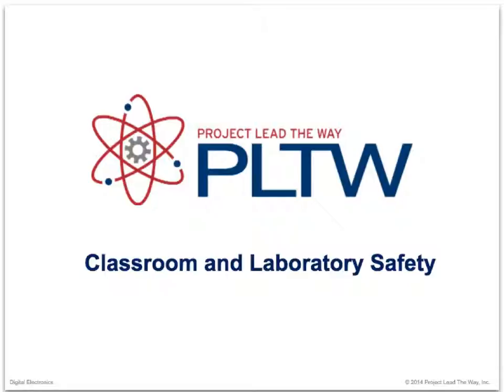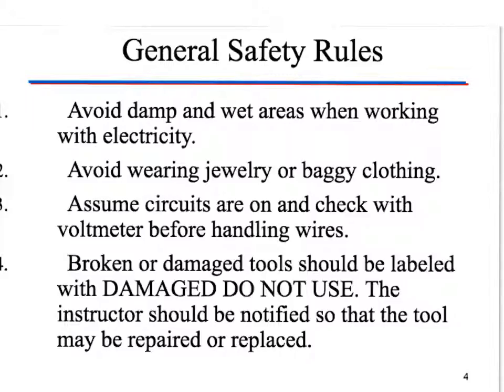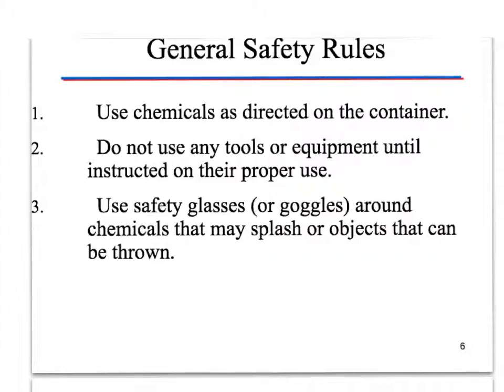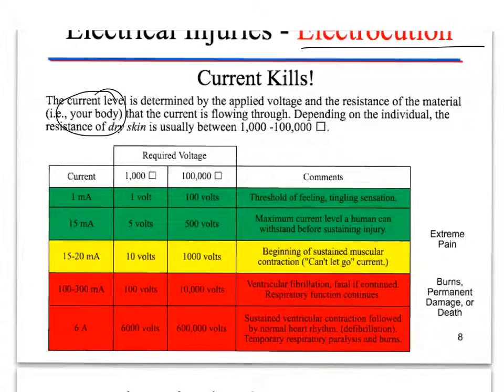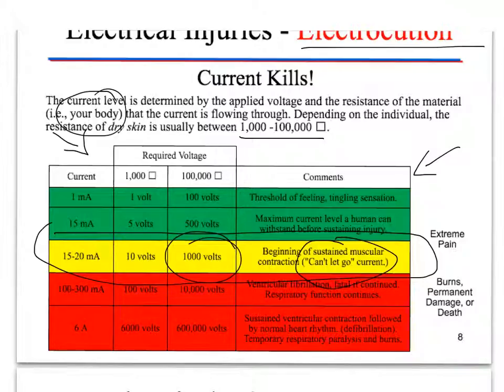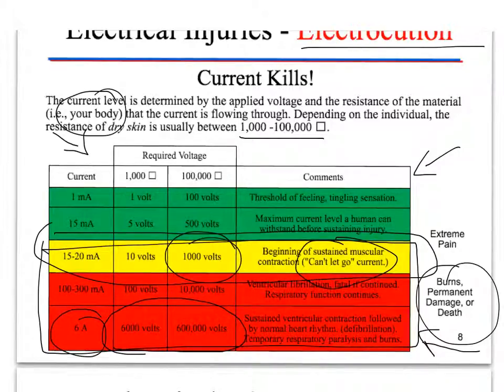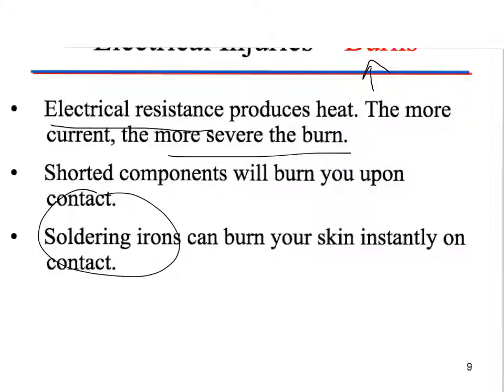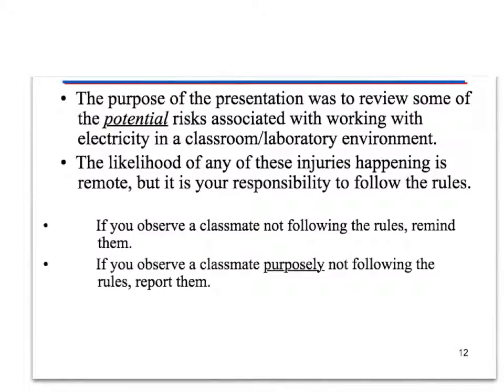1.1.1 Classroom and Lab Safety